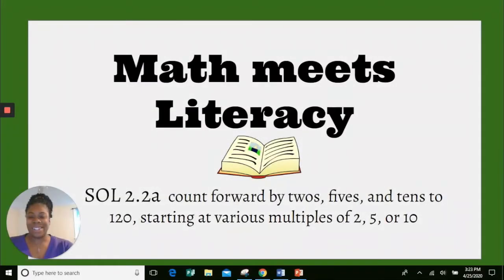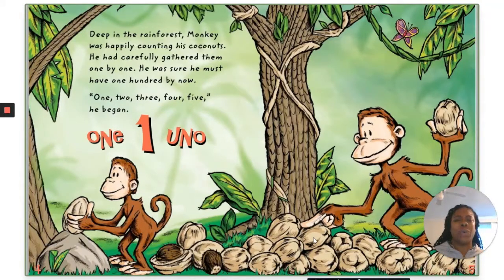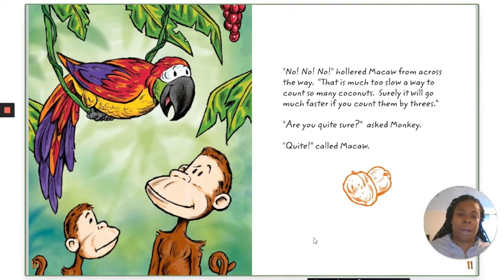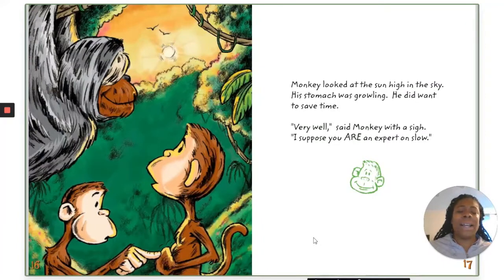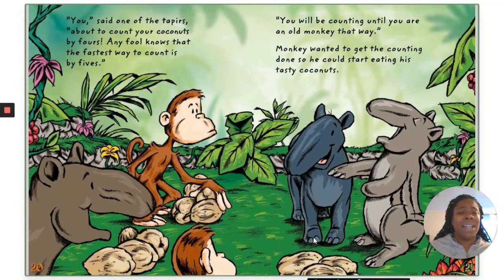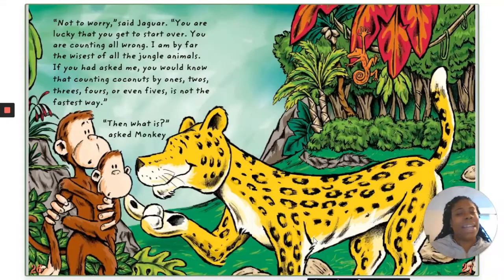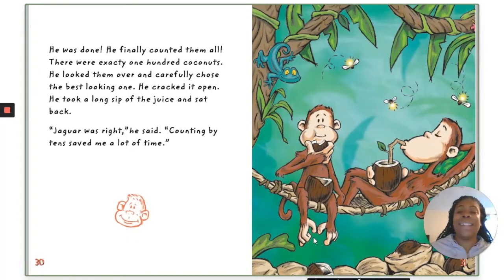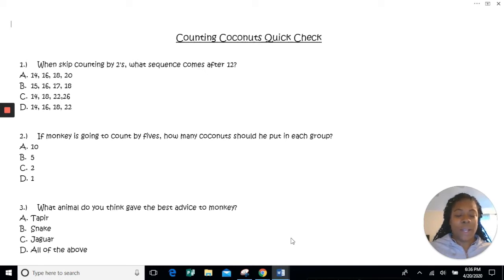RPS 2ndMath SkipCounting MML #3